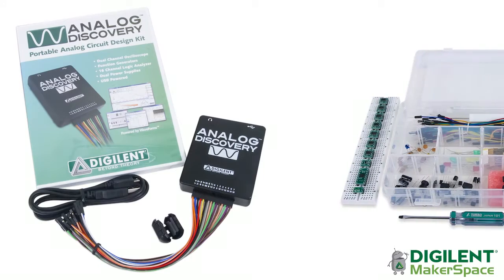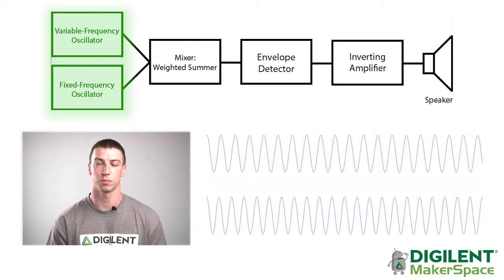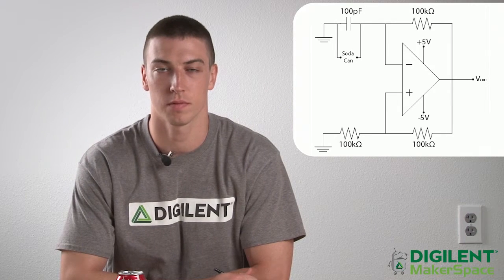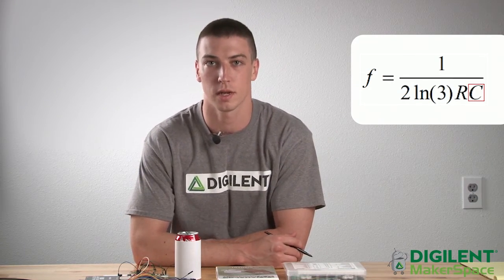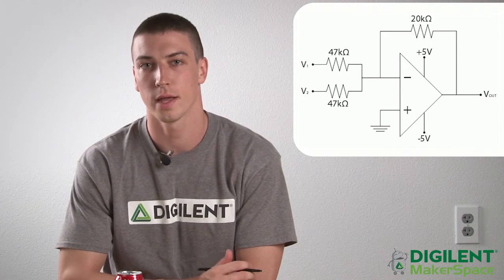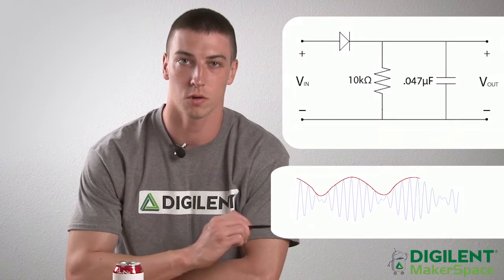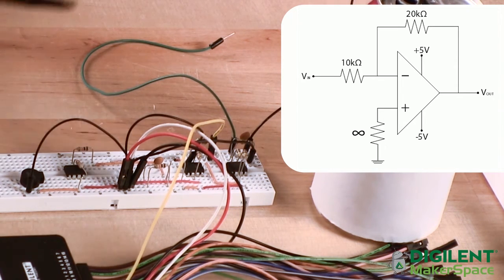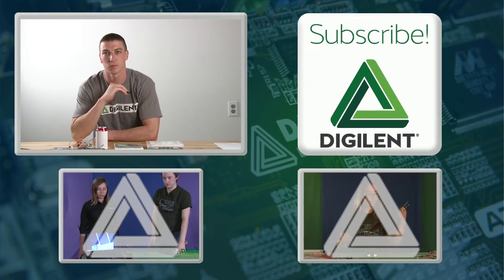Show and Tell Ep. 8 - MakerSpace Edition - Soda Can Theremin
A Theremin is an electronic musical instrument which can be played without physical contact. This is a simple Theremin built with the Analog Parts Kit, the Analog Discovery, and a soda can.

To build this simple circuit yourself, check out this Instructables project

We also have videos and other educational material about analog circuit design on our Learn